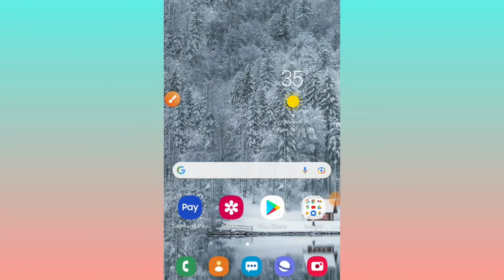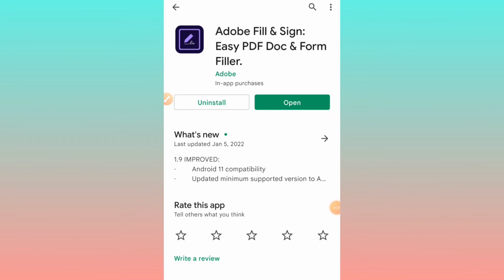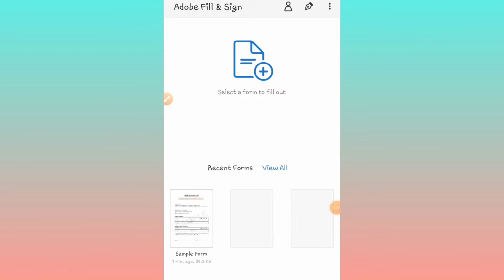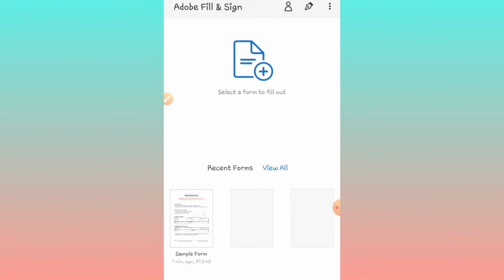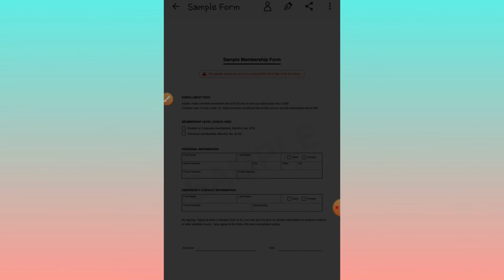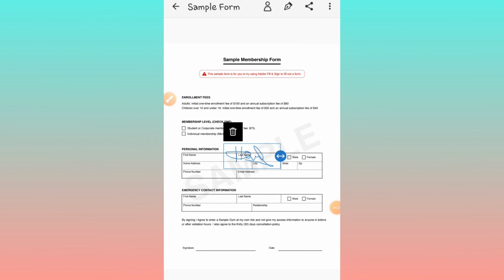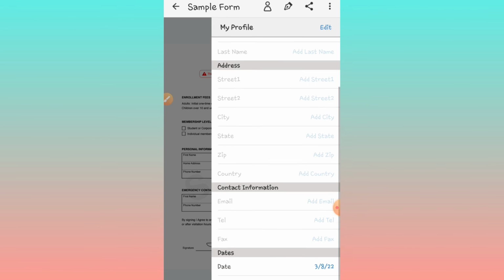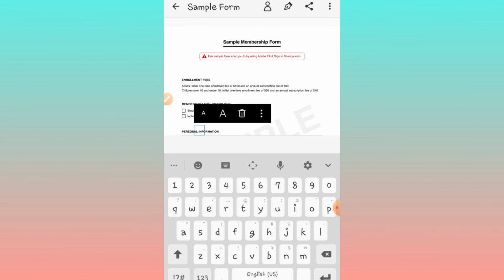How to Fill And Sign Your Documents Using Your Smartphone